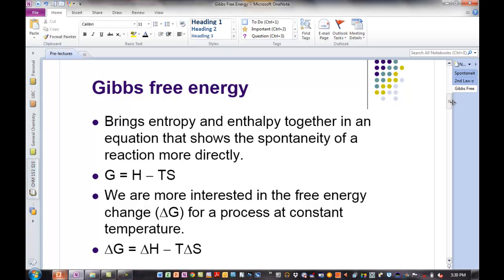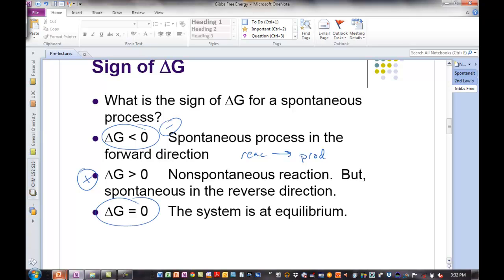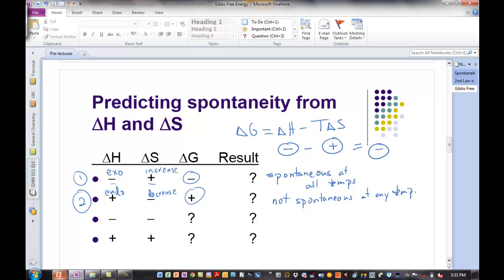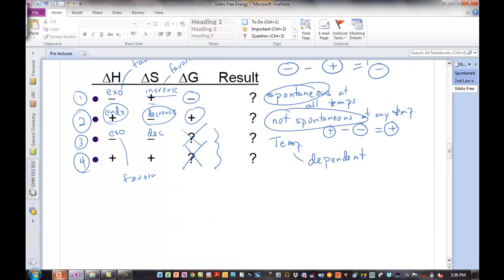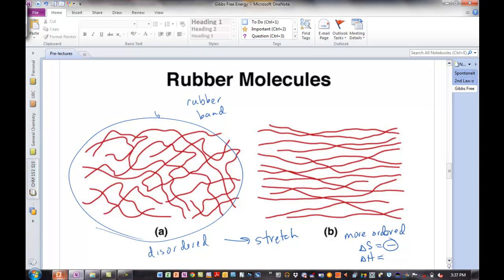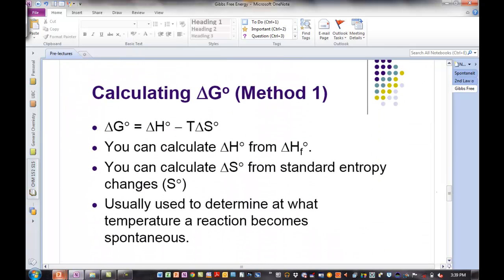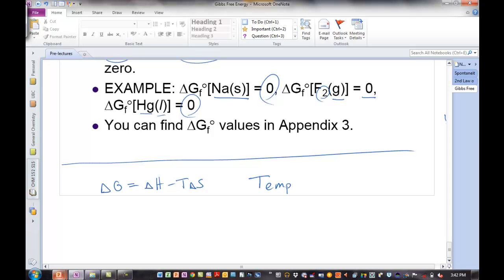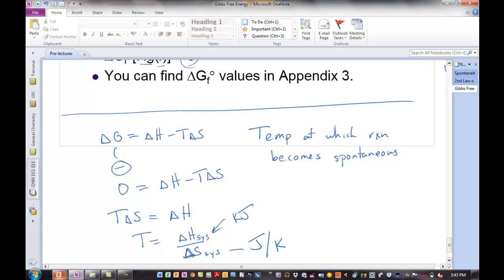Gibbs Free Energy and Spontaneity